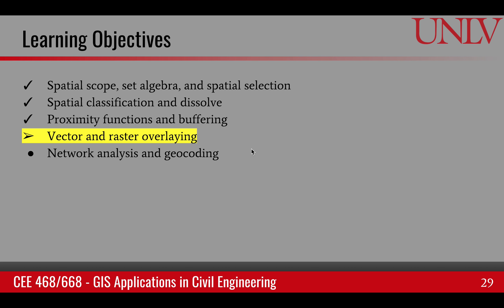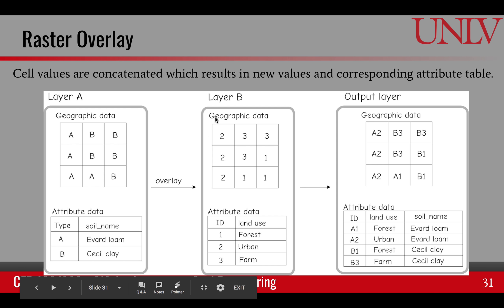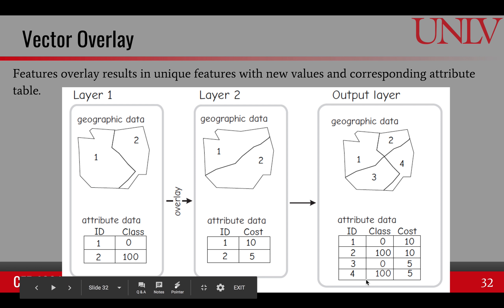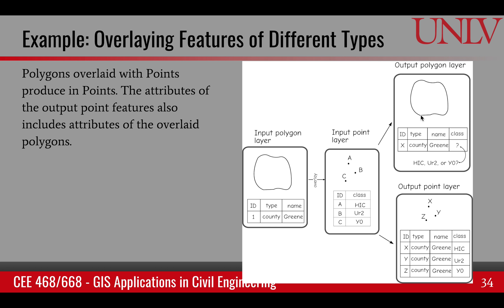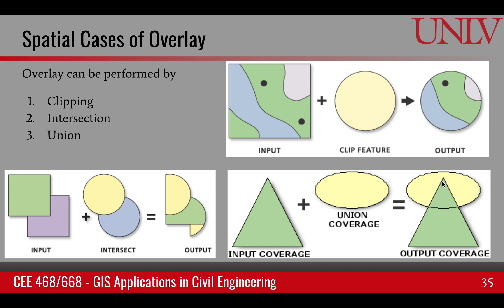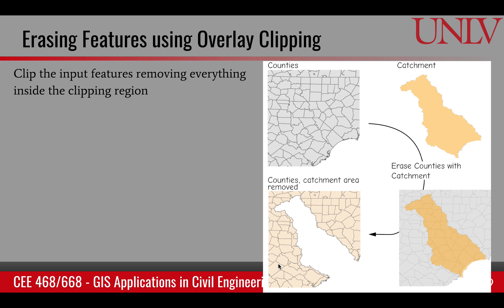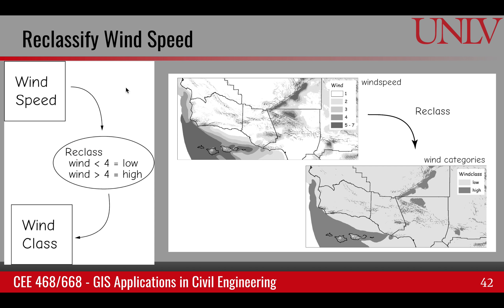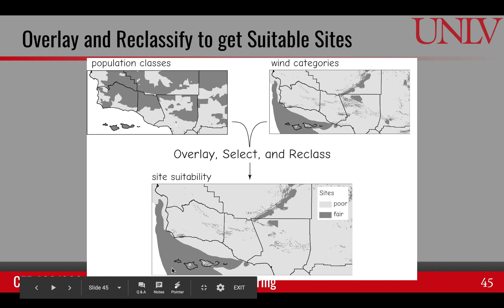Vector and raster overlaying